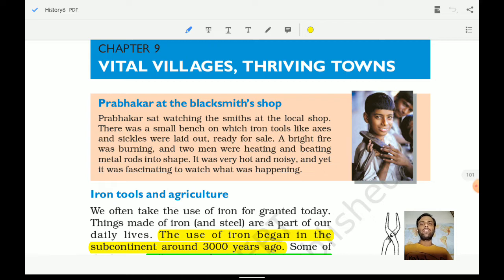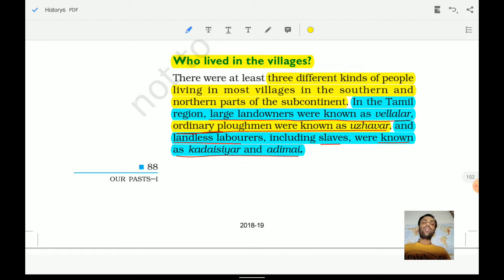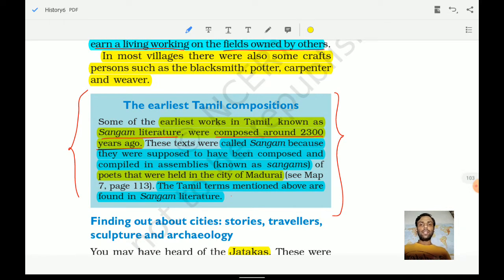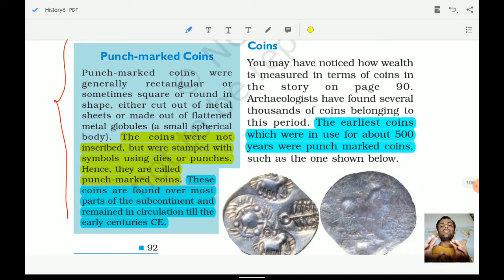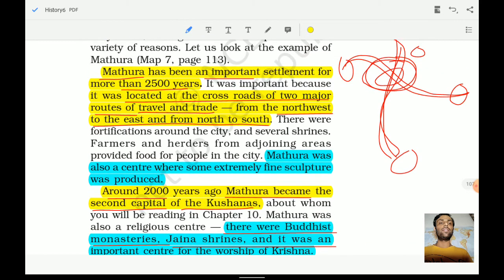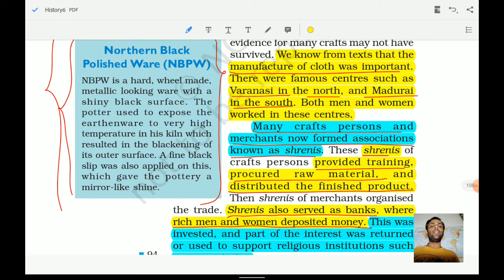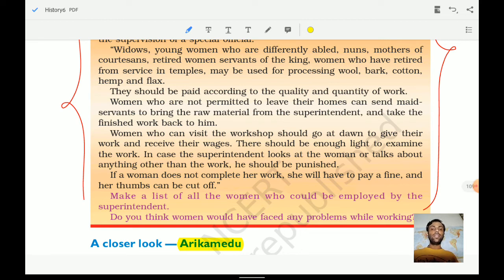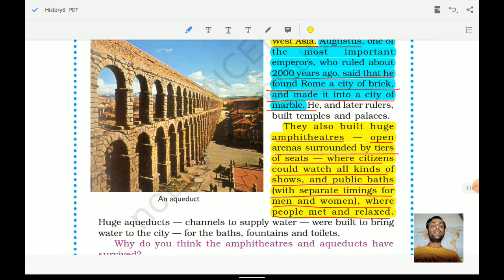NCERT_History_Class-6_Chapter-9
NCERT plays an important role in the preparation of Competitive examinations.